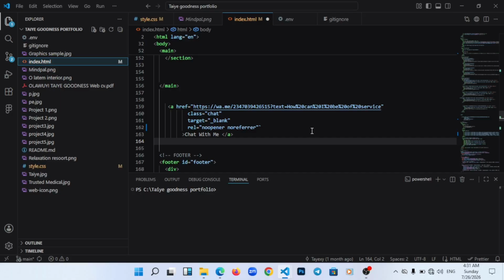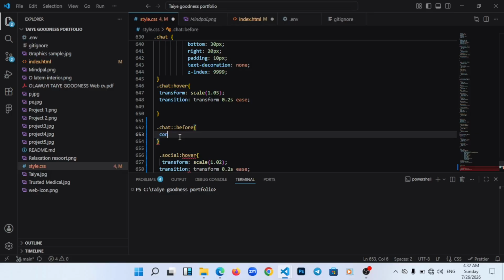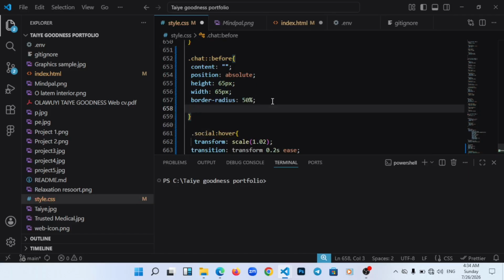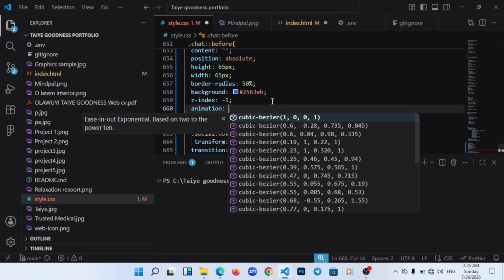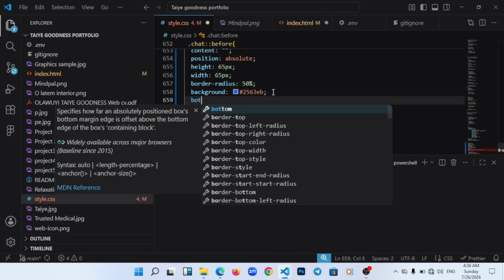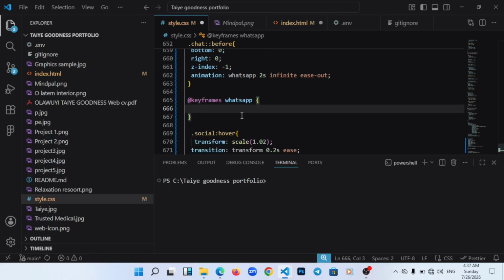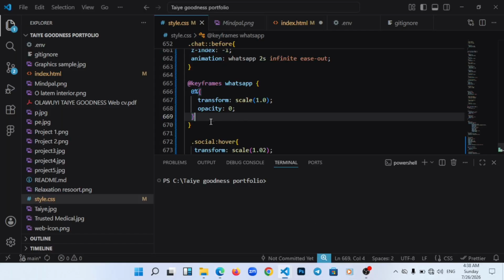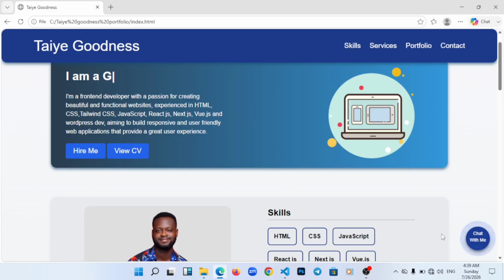How to Add WhatsApp Pulse Animation to Your Chat UI In 2026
Want to make your chat application look more modern and interactive? In this tutorial, you'll learn how to create the WhatsApp Pulse Animation for your chat body using HTML and CSS.

This step by step frontend development tutorial is perfect for beginners and developers building chat applications, messaging UIs, or WhatsApp clones.

🔥 In this video you'll learn:
 How to create a WhatsApp style pulse animation
 CSS animation techniques
 Improve your chat UI design
 Frontend animation best practices

Whether you're building a messaging app, portfolio project, or learning frontend development, this tutorial will help you create a professional looking interface.

👍 If you enjoyed this video, don't forget to:
✔ Share with other developers